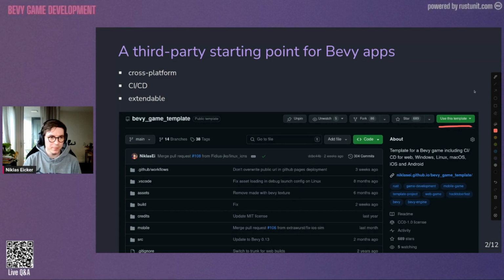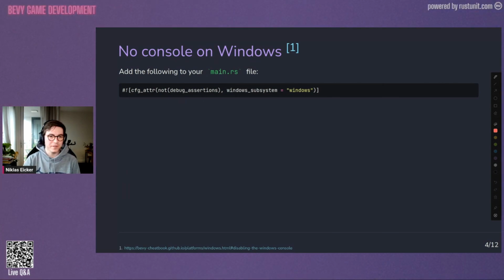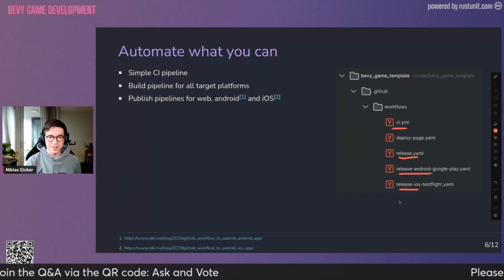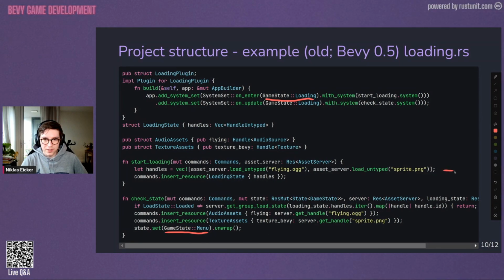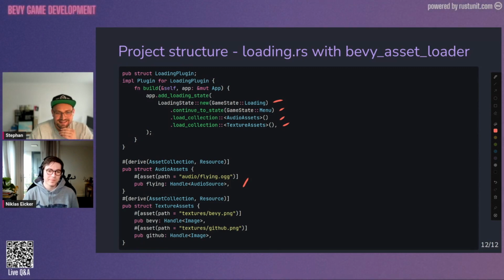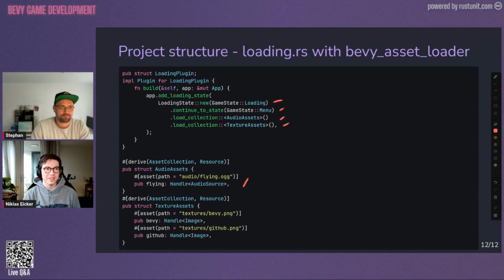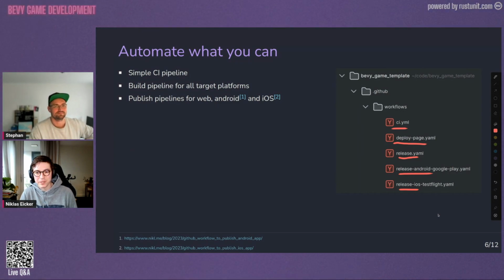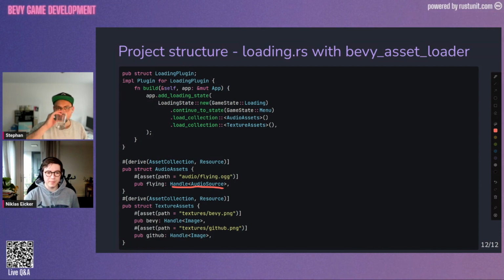Bevy Meetup#3 - Niklas - Learnings from a Bevy Game Template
00:00 Intro
00:04 Learnings from a Bevy Game Template
14:31 Q&A